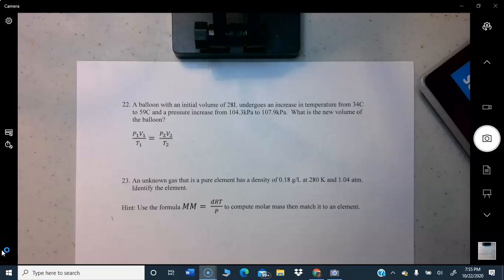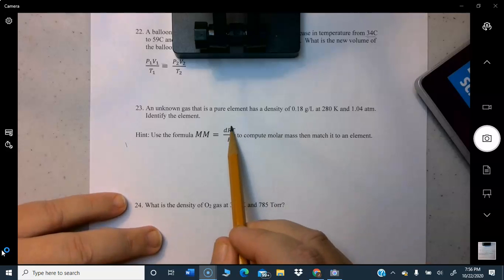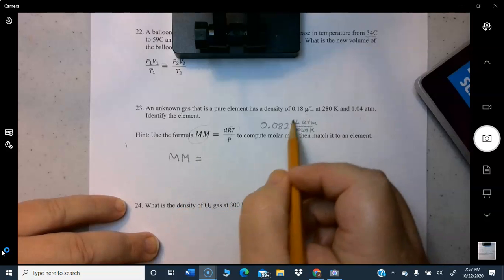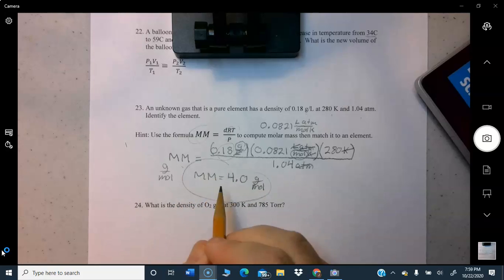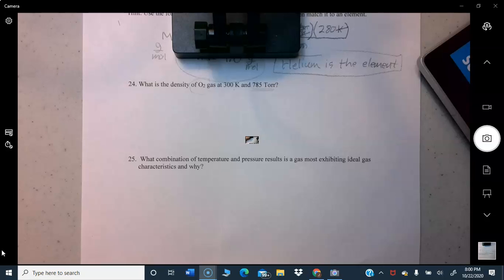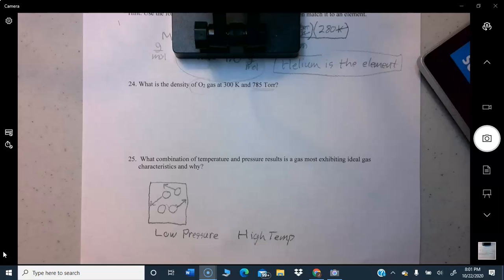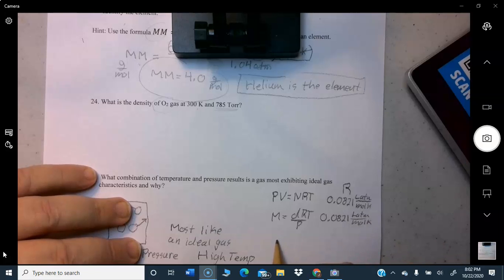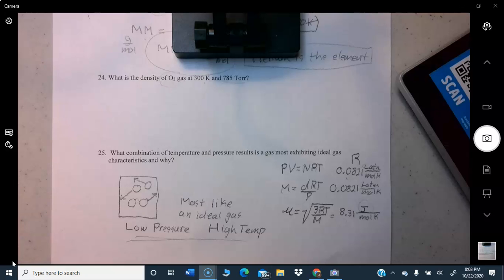Day 35 36 Gas Stoich part 3